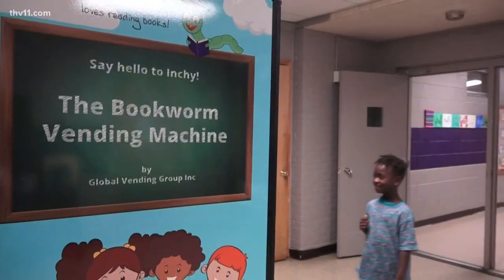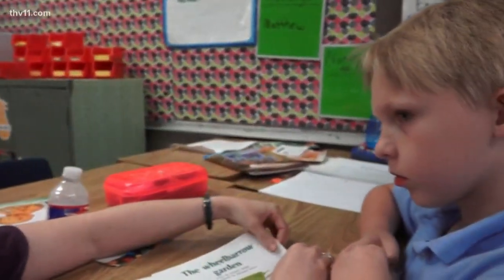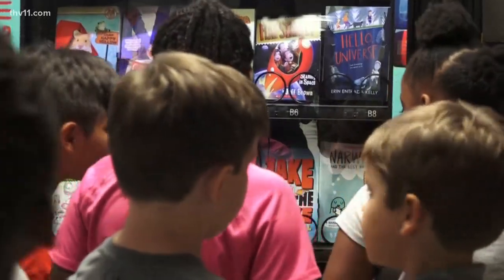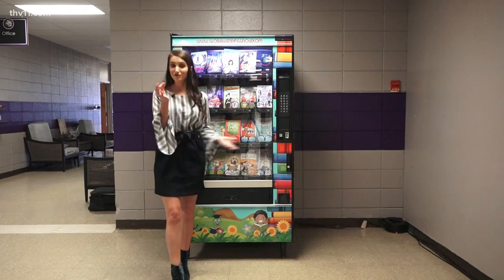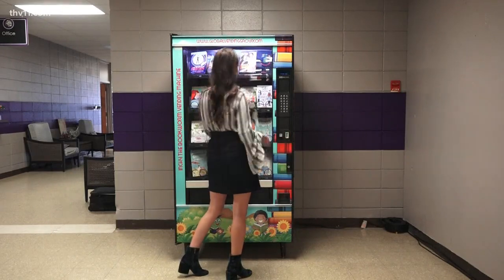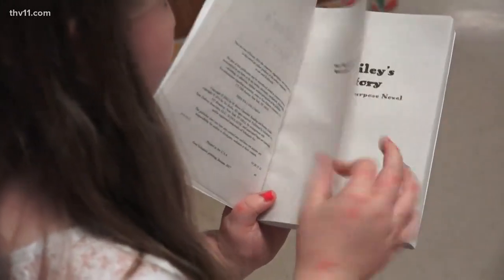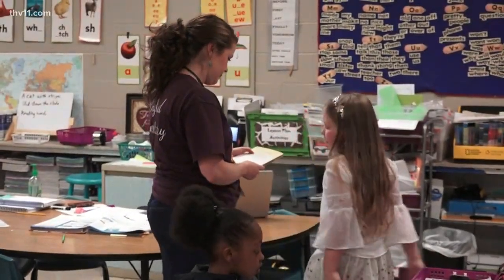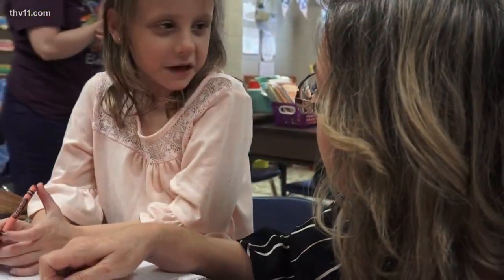England Elementary School trades sweets for knowledge with book vending machine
Instead of students picking which candy bar they want for a snack, one school is providing something much healthier for their brains... a book! The vending machine is a new, fun way to get kids to read and boost scores.